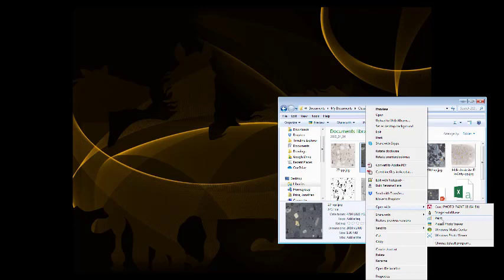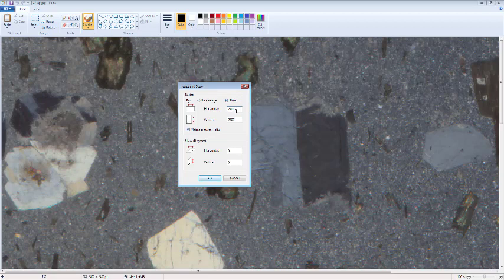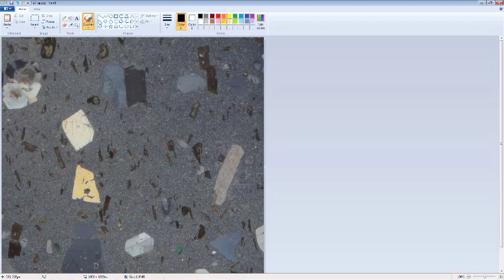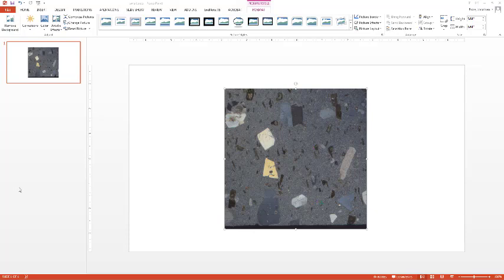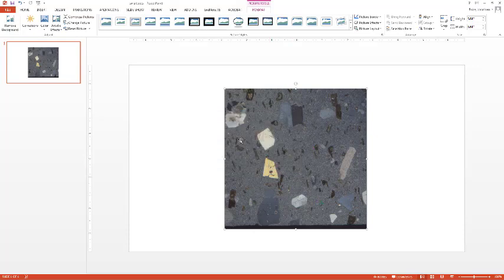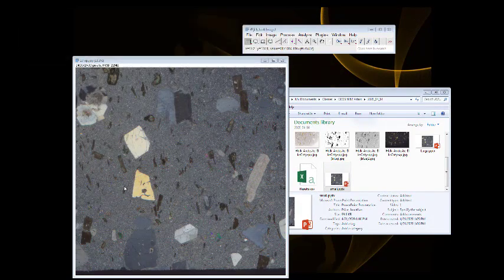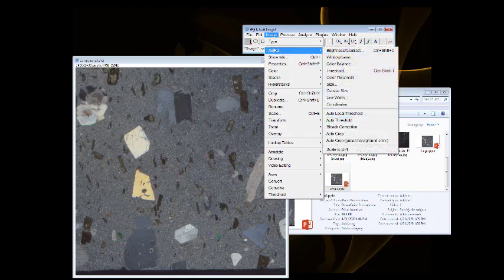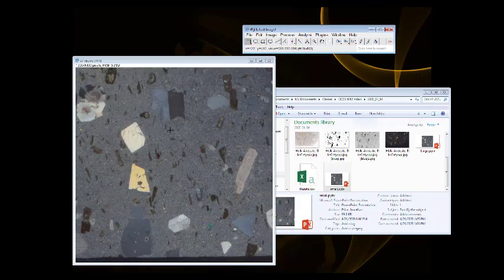Reducing image size